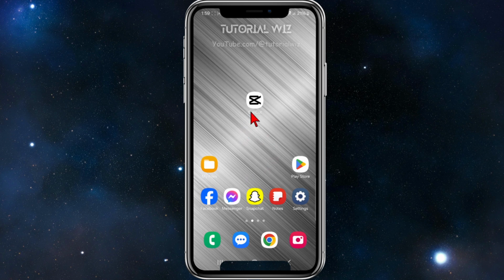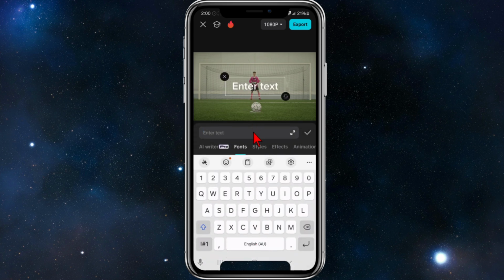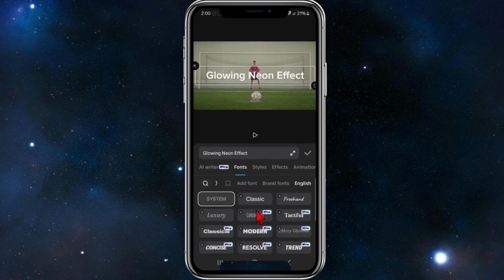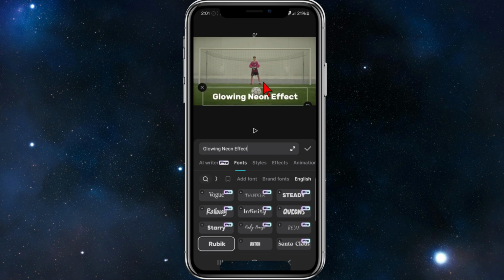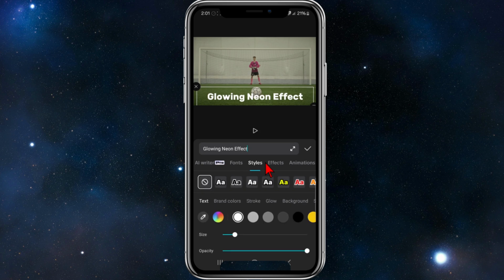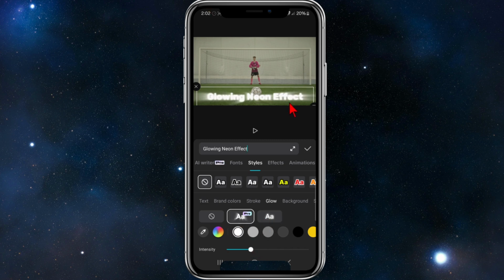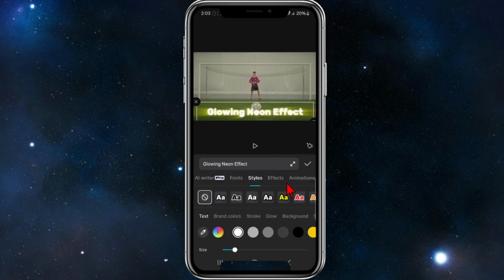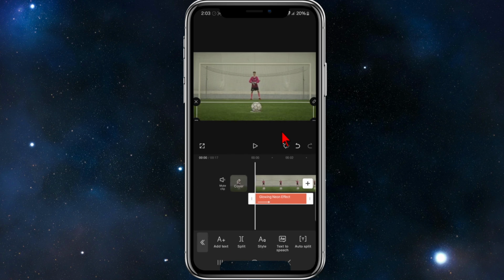How to Create Glowing Neon Text Effect in CapCut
In this video, we’ll show you how to create a glowing neon text effect in CapCut. Follow these simple steps to make your text pop with a vibrant, glowing look!